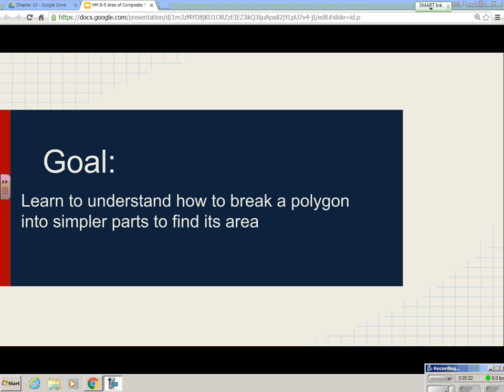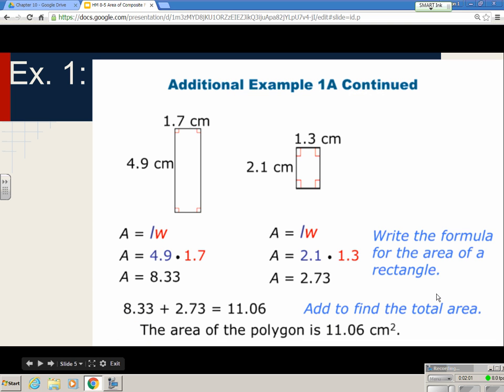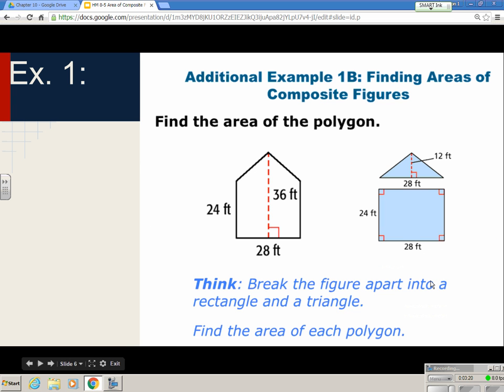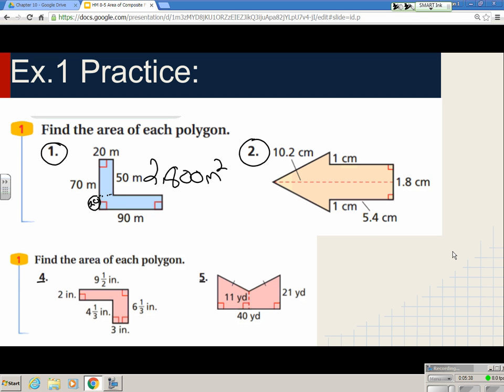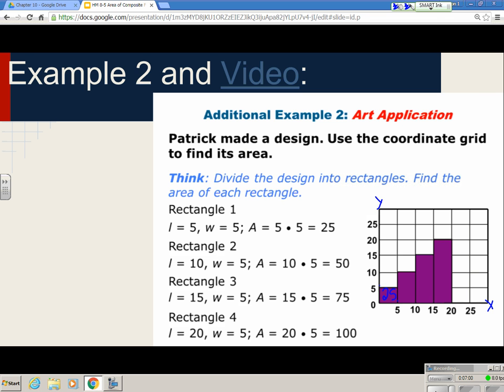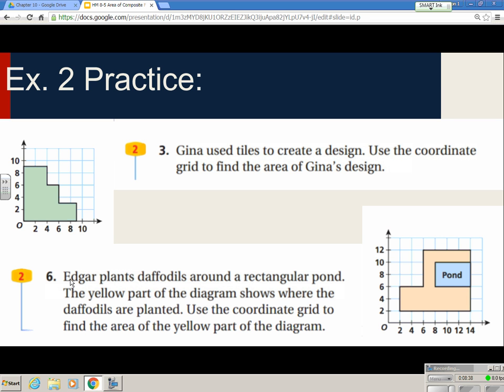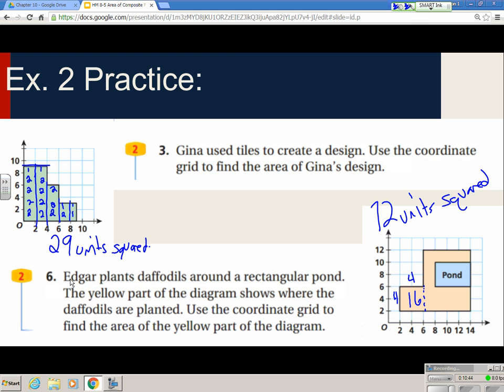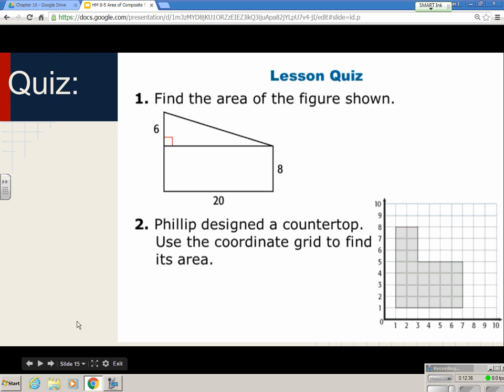8.5 Area of Composite Figures